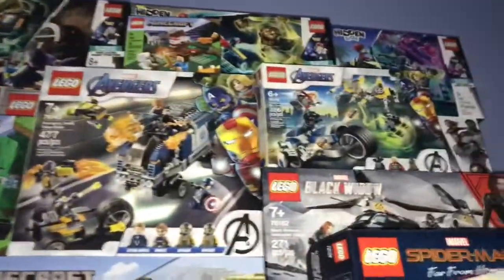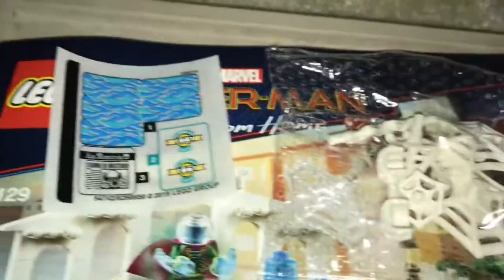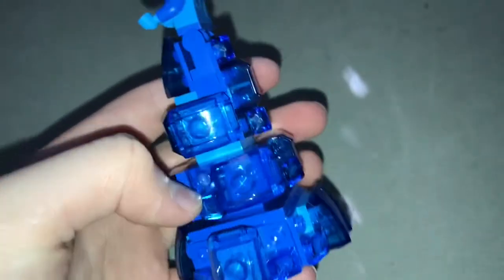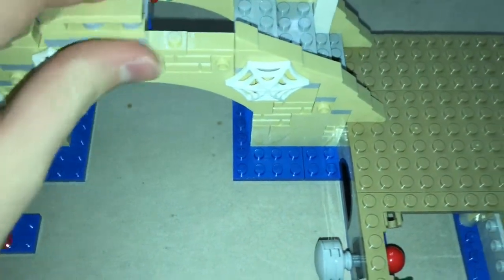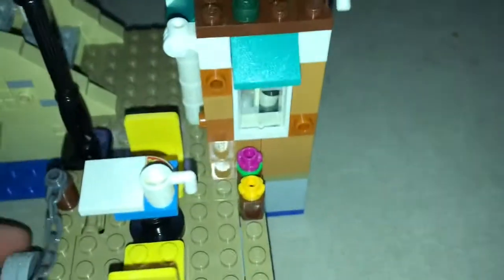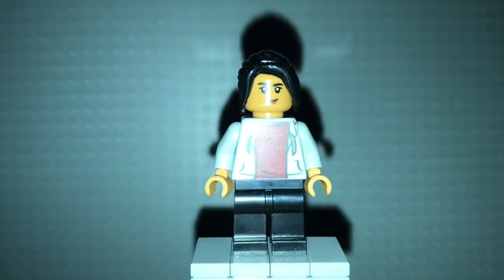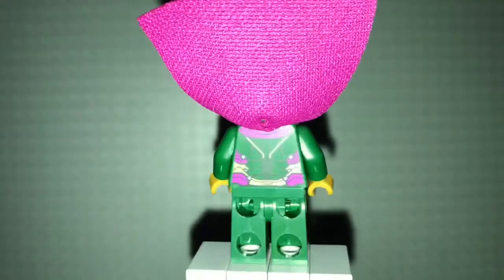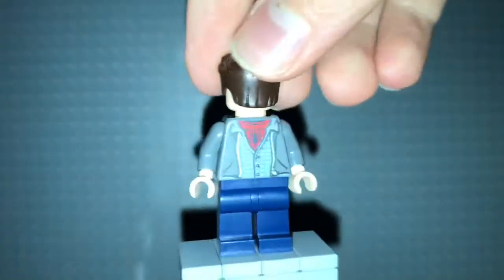Bricktastic Reviews #1 LEGO Spider-Man Hydro Man Attack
This is my first Bricktastic Review.